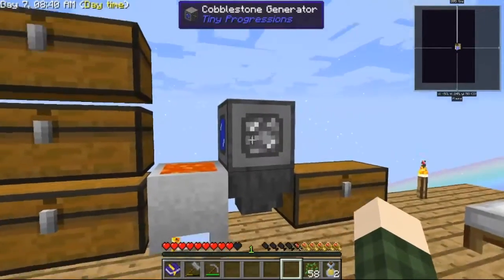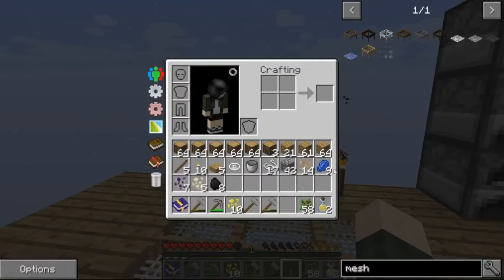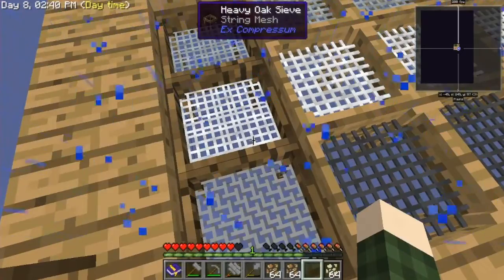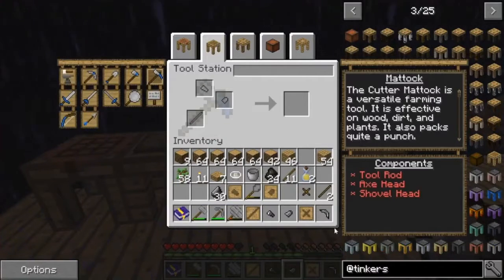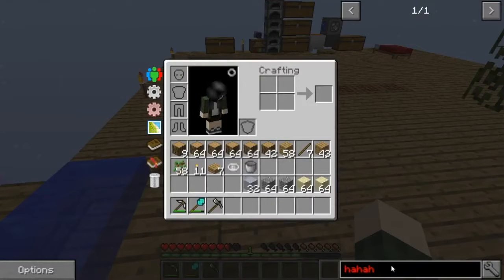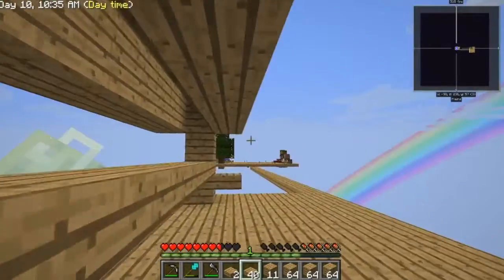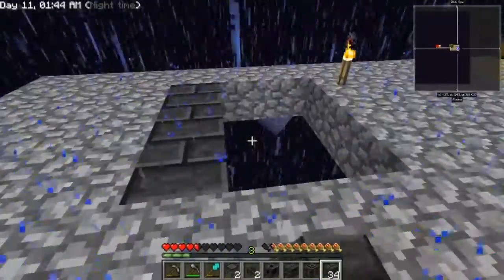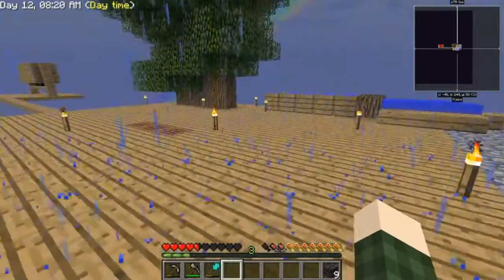Sky Factory 3 EP2 | Smeltery & Starter Mob Farm! (1.10.2 Modded Minecraft)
Back for episode two we make a brand new tool to help break down gravel, sand, and dust. We also make a starter mob farm and smeltery! Have a great day guys!

This is Sky Factory 3, a 1.10.2 sky block modpack made by Bacon_Donut!

Recorded With: OBS
Edited With: iMovie
Thumbnail Made With: Photoshop